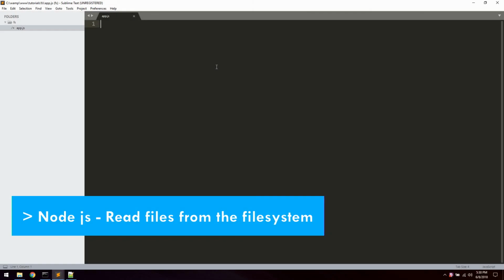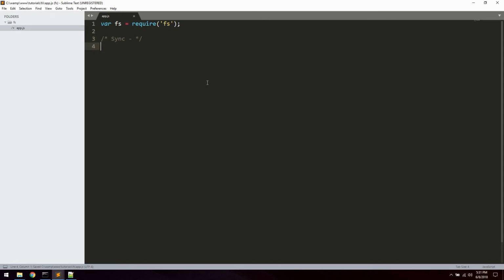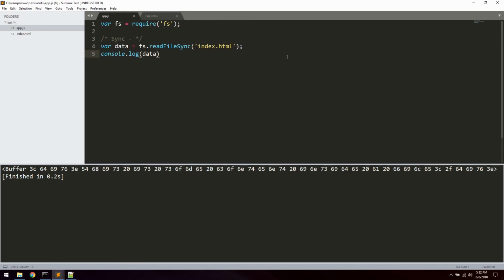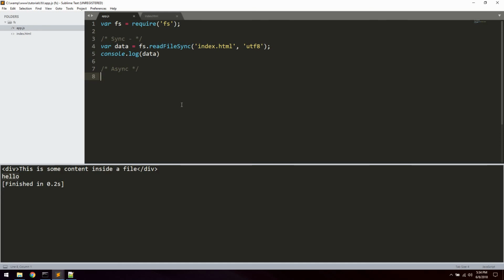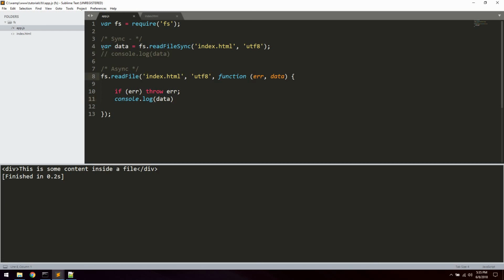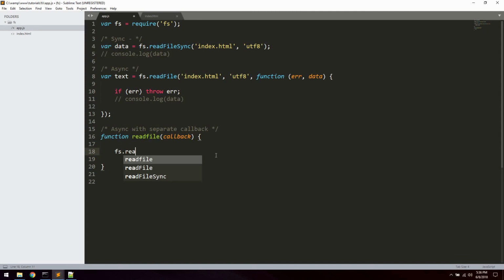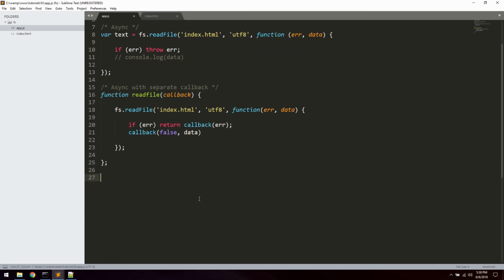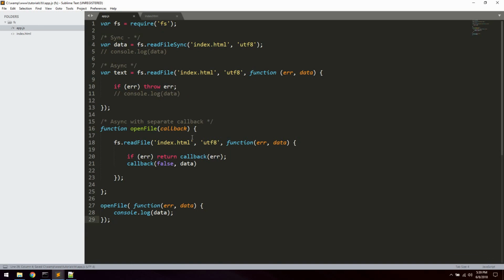Node js tutorial - How to read files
For questions check out where you can learn and share.

In this tutorial you will learn how to read files with Node js.